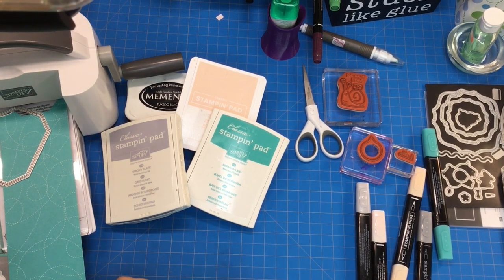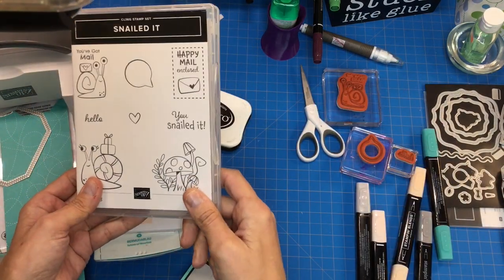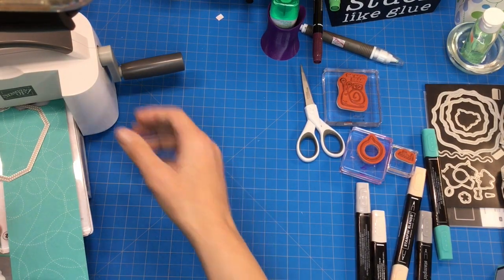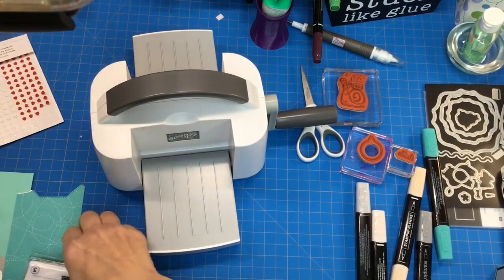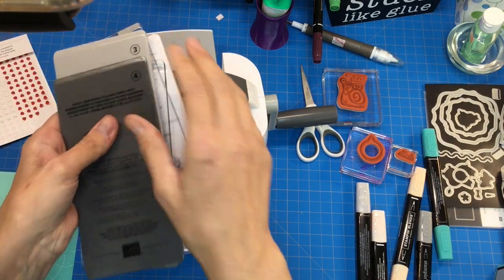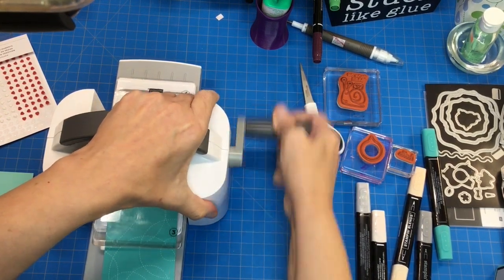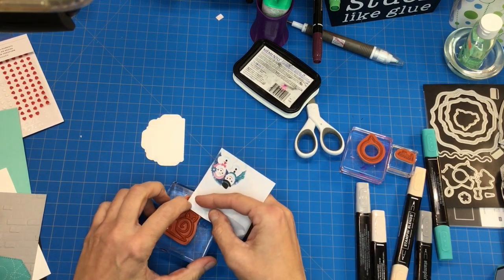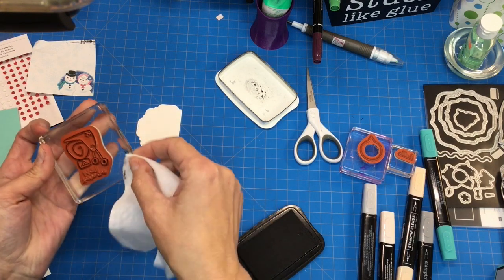January Color Challenge Snail It